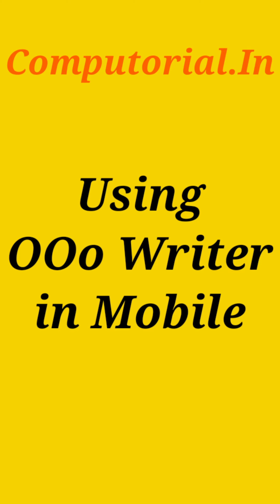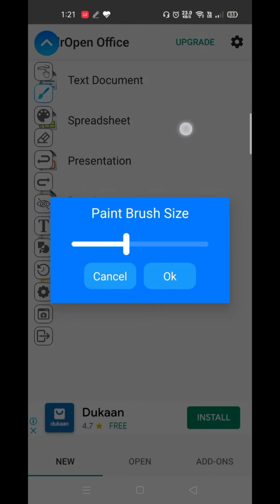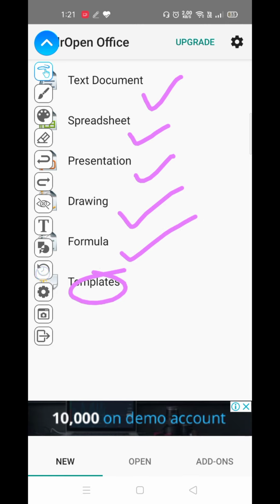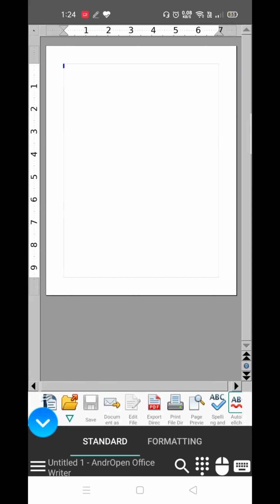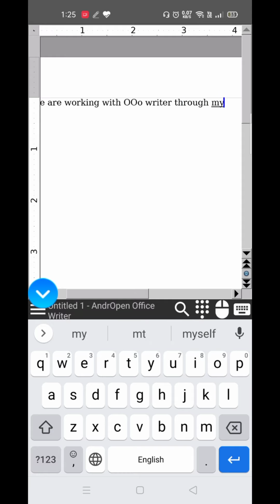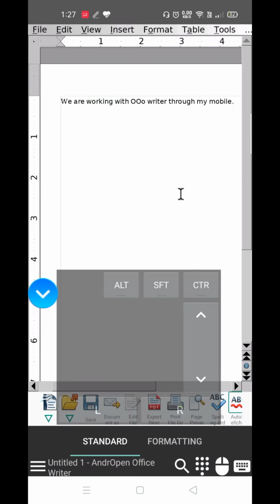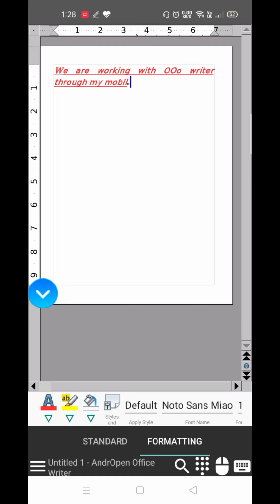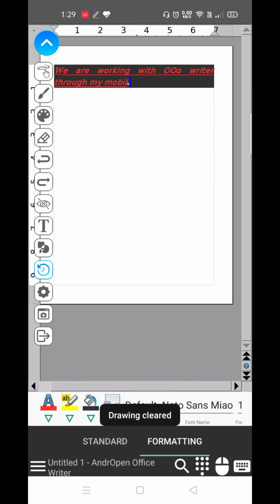Using OOo Writer in Mobile Phone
Here i will show you how we can use OOo Writer in Our Smartphones or Android Phones.